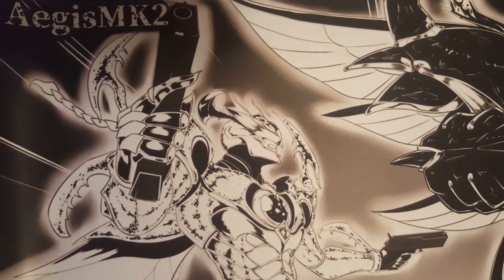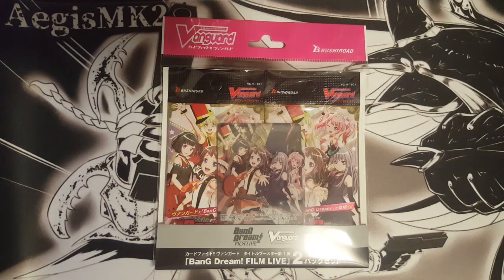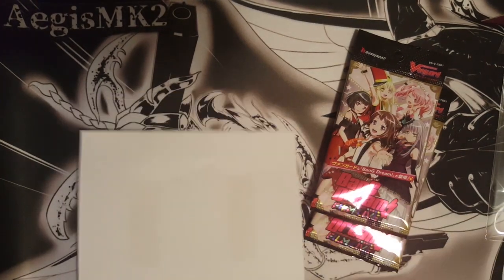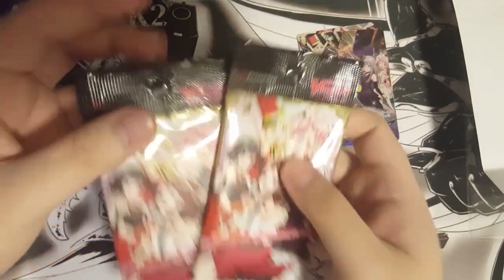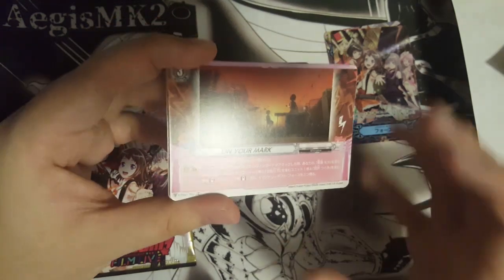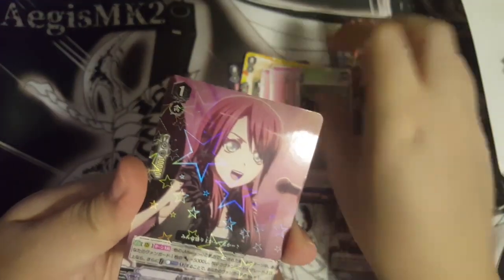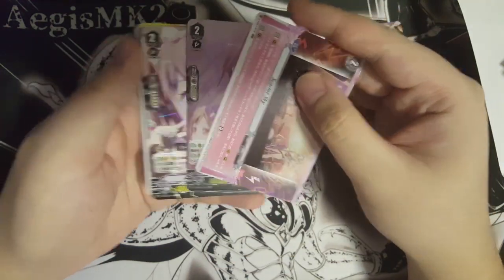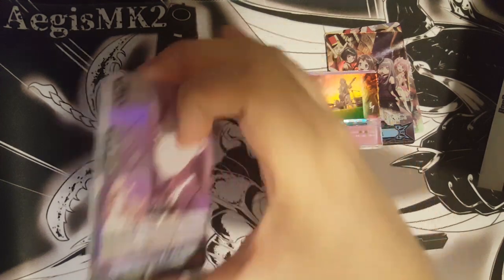CardFight!! ヴァンガード Title Booster 1 BanG Dream! FILM LIVE 2 pack set opening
Want to see how a special set is without cracking a whole box? This is the product for you and you can get 2 Force Markers!!